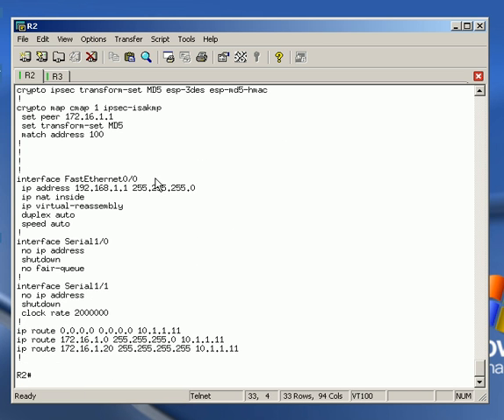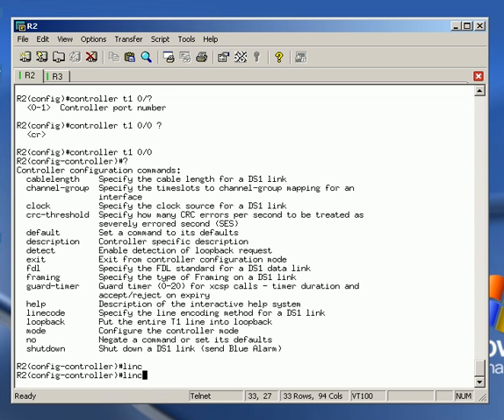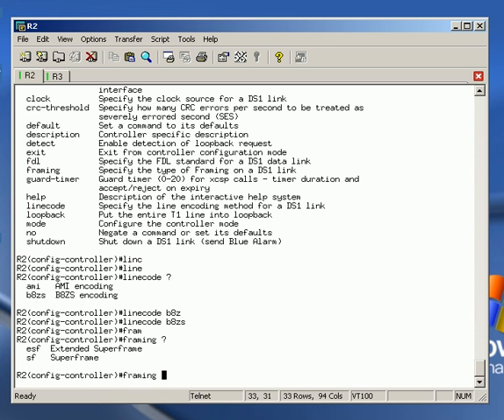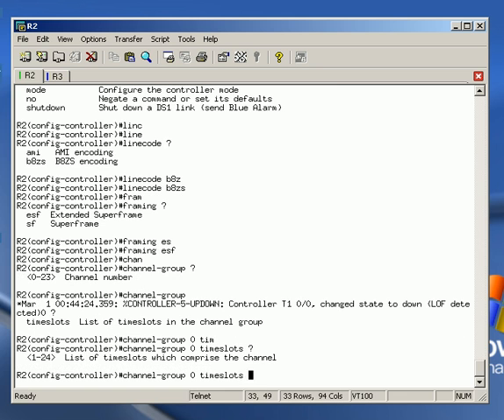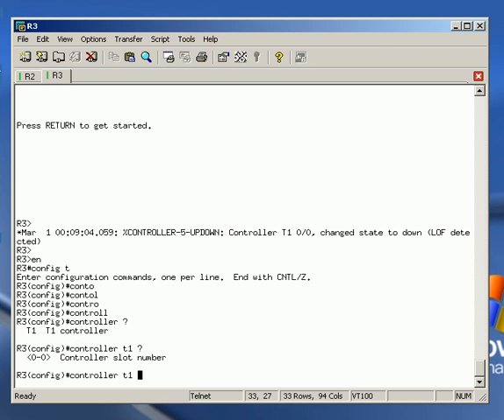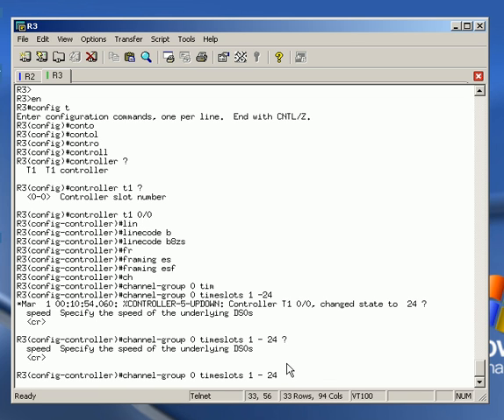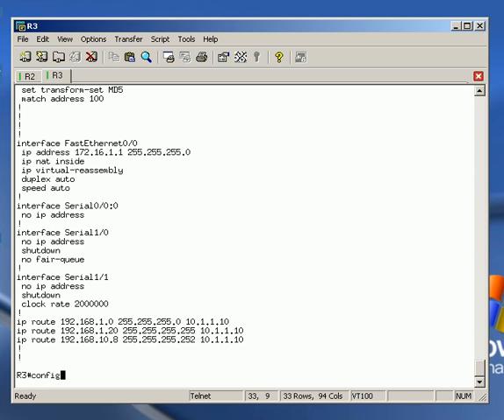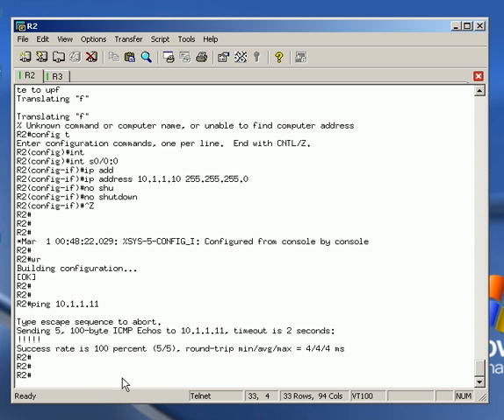Cisco T-1 card configuration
This video shows you how to configure T-1 controller cards on Cisco Routers and provides a brief explanation of the setup.